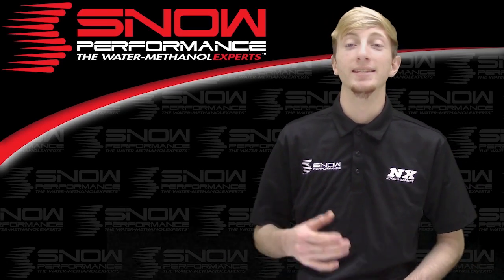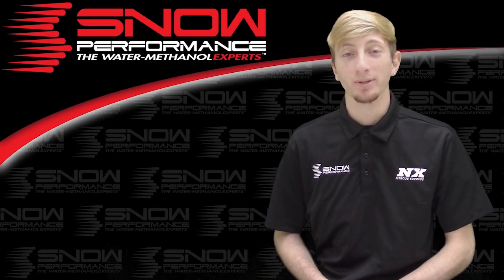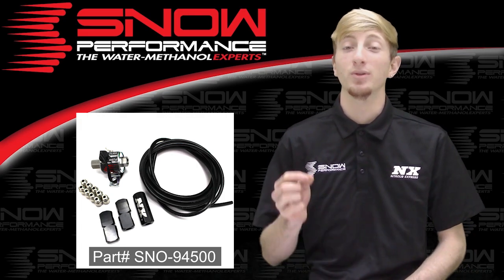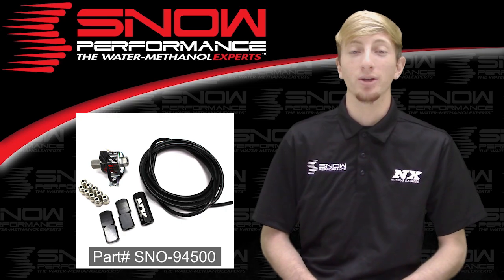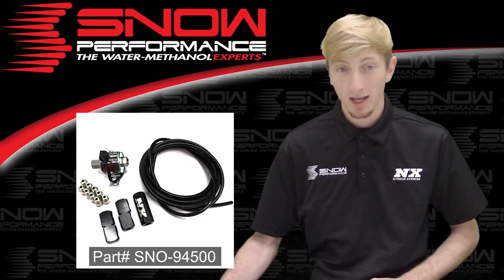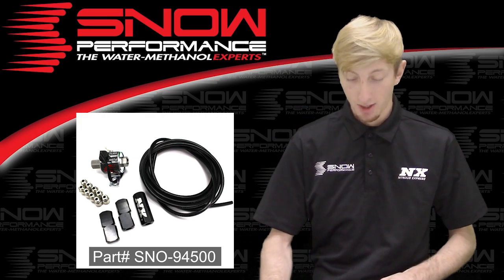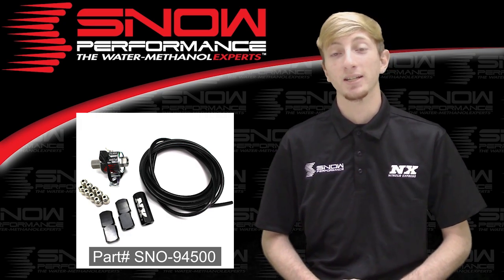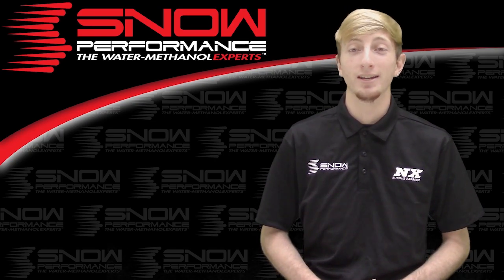SNO-94500 4 Cylinder Direct Port Upgrade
For those running high HP applications that depend on water-methanol for tuning, Snow Performance now offers direct port water injection upgrades to directly mount a water-meth nozzle into each cylinder. Snow Performance 4-cylinder performance parts are high-quality & reliable!
Upgrade Includes:
Snow Performance 4 CYL Direct Port Distribution Block
(7) 1/4" Push Lock Fittings
(1) POWER Solenoid Upgrade
(4) Nozzle Holder/Check Valve Combo
(11') 1/4" High Temp Nylon Tubing